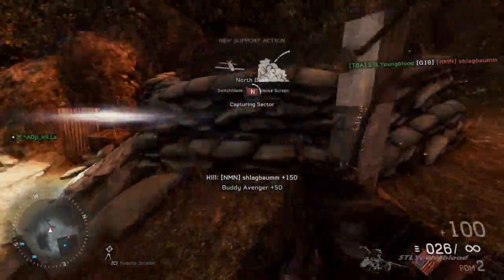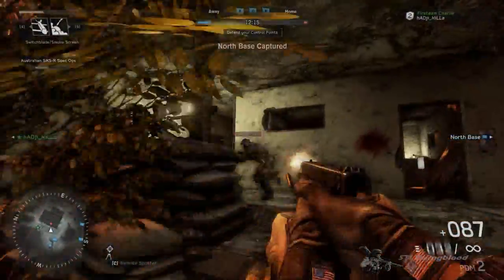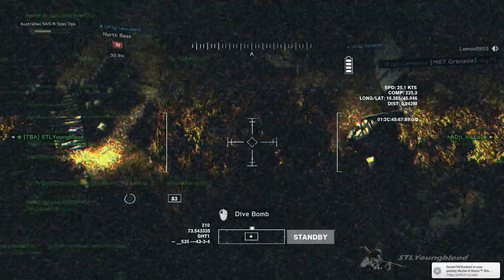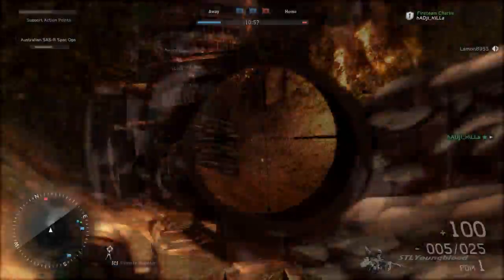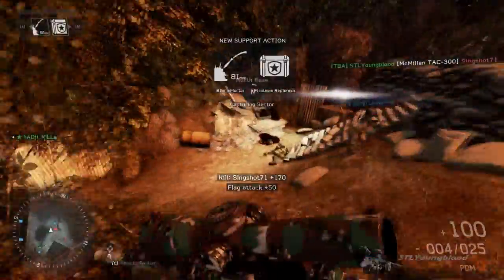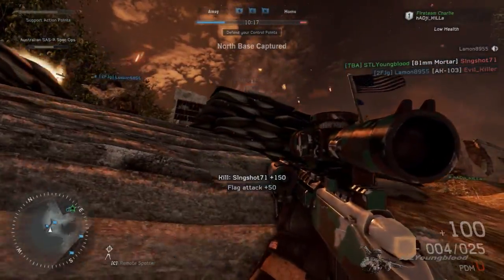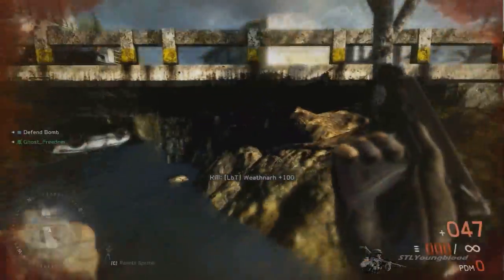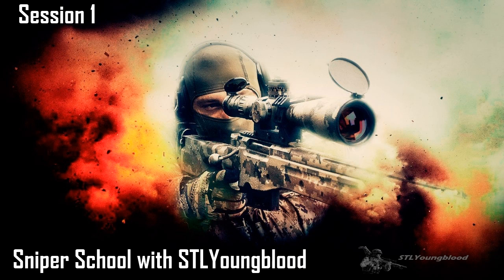Sniper School: Session 1 - Warfighter Sniping Tips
I want to help you all be better at sniping. This is episode 1 and we're covering:

Playing smart
Knowing your strengths
Your secondary